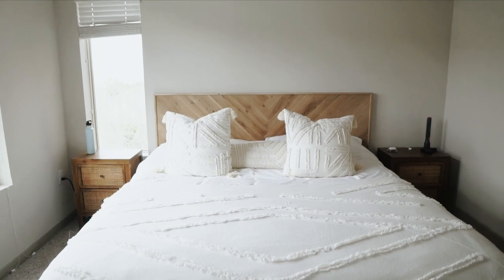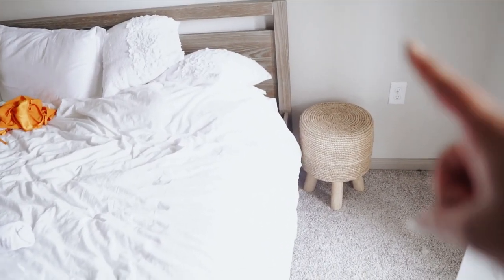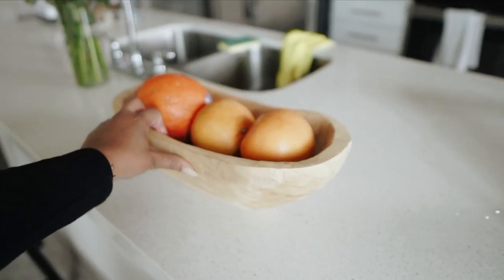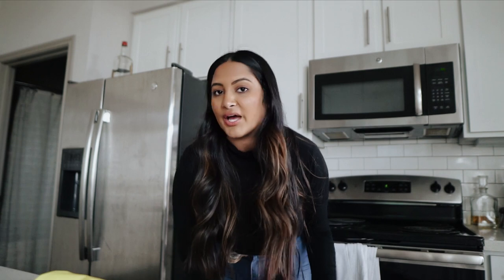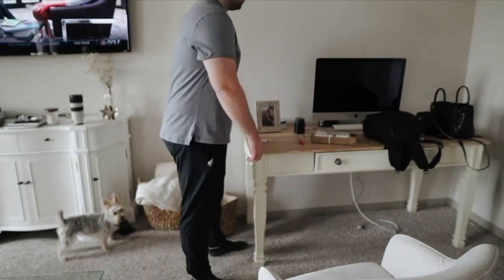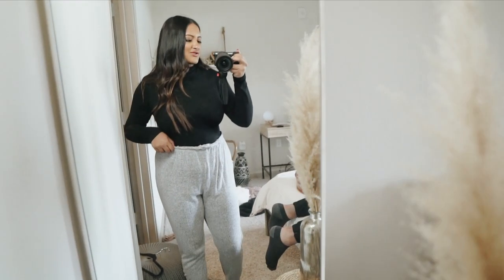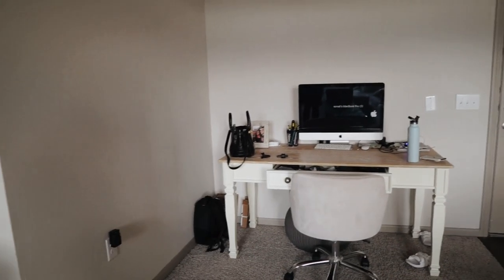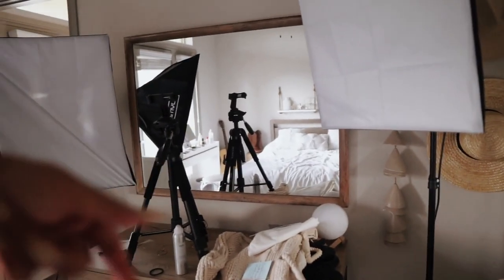Apartment Decorating on a Budget + I Went Viral on Tik Tok! | Austin, TX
End of Bed Throw Blanket
Square Throw Pillows
Cheese Board
Instant Pot Air Fryer
Under $40 Flare Jeans

About Me!
Name: Sonali (Sun-all-e) aka sonarly, sona, nali
Age: 22
Ethnicity: Indian
College: Senior at University of Central Florida
Major: Radio/ Television
Sorority: Kappa Delta